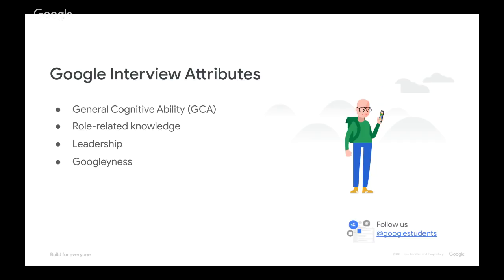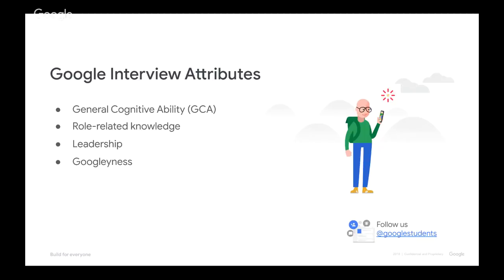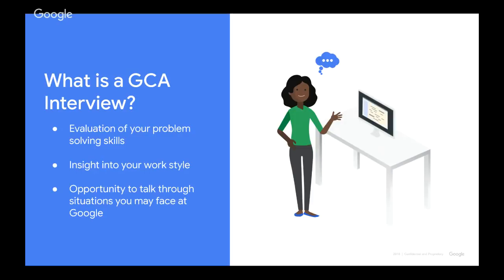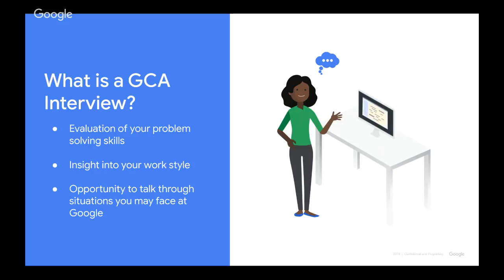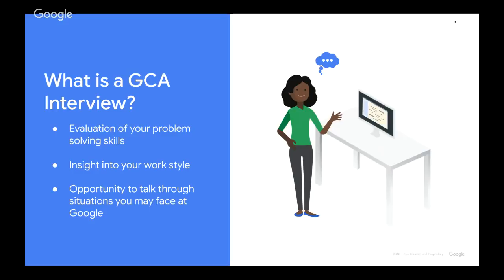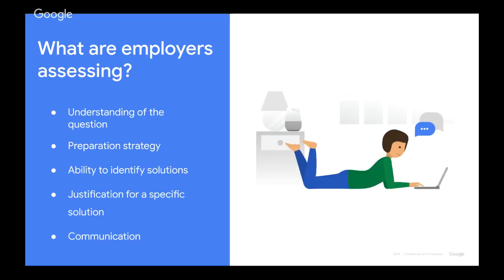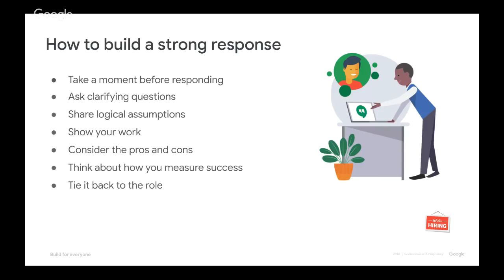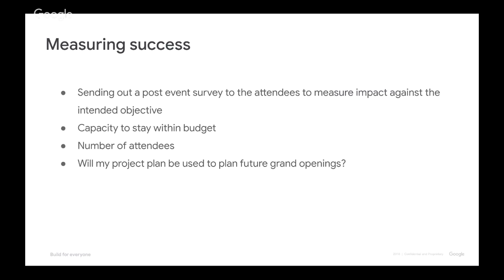Connect with Google l GCA Interview Workshop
Feedback is a gift.

Join us at our GCA Interview Workshop YouTube Live event on April 30th at 12PM Singapore time (UTC +8), where you get details and tips for the General Cognitive Ability interview for our Business roles in Sales, Marketing, and more. You’ll also have an opportunity to ask your questions to our very own Google business recruiter.